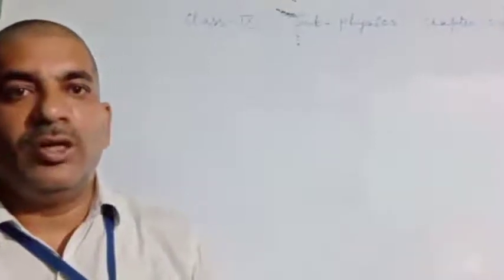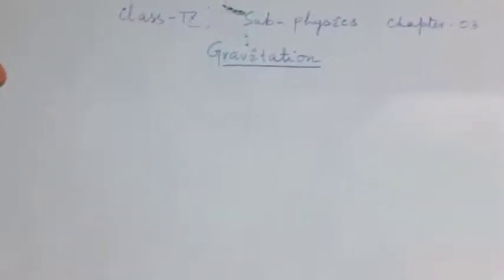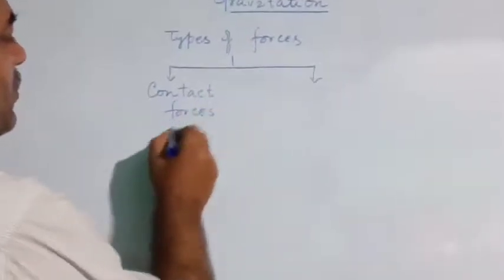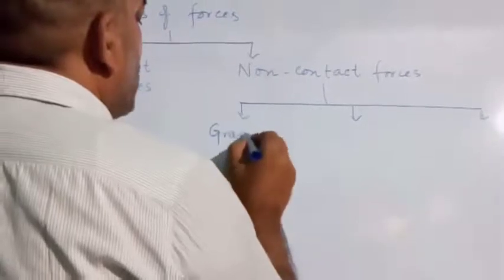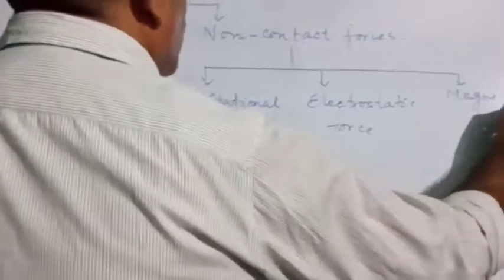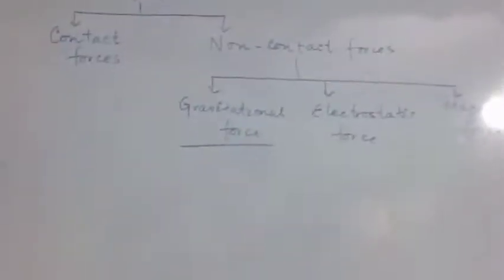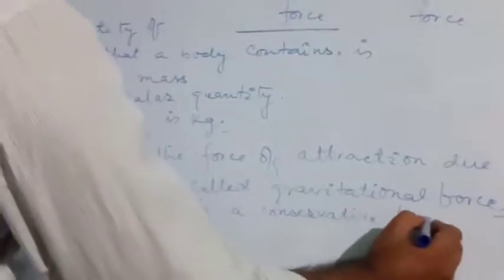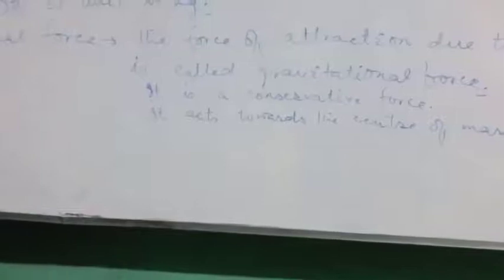Lecture_40_Class 9 ( Science Physics )